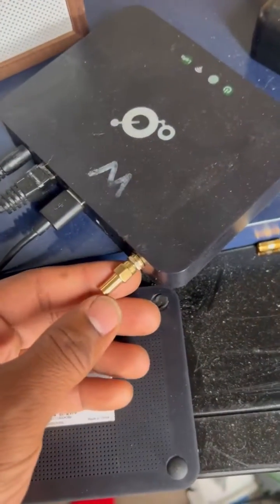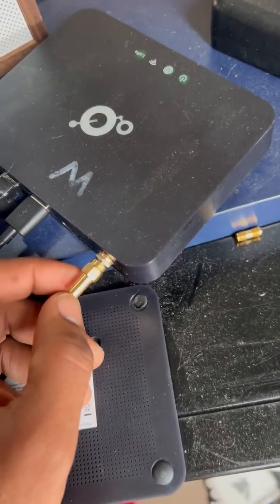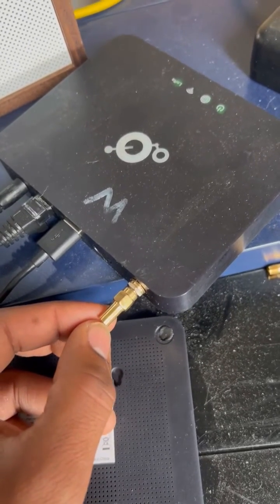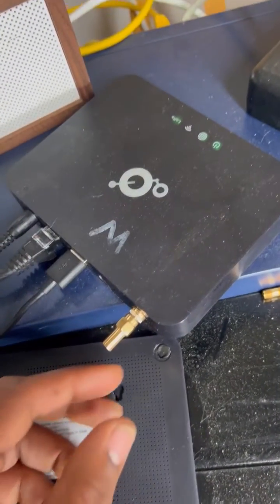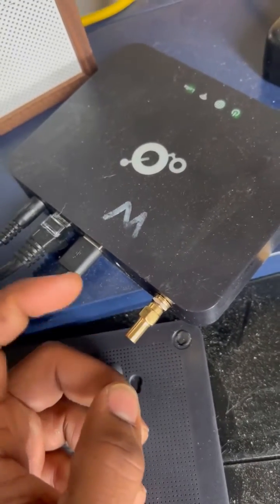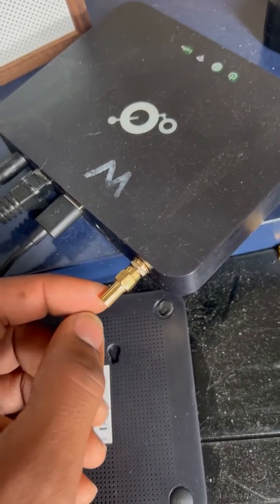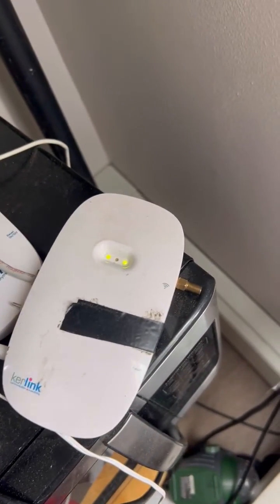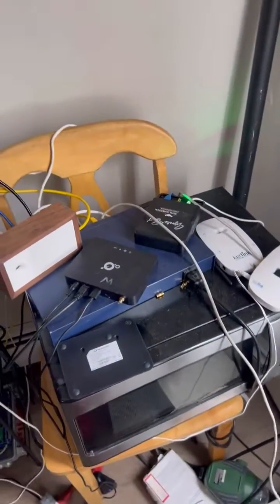Discover the Untold Truth: Helium IoT Spoofing Antennas Exposed